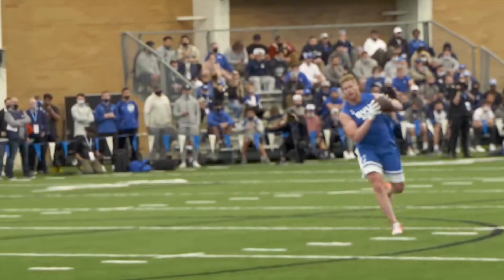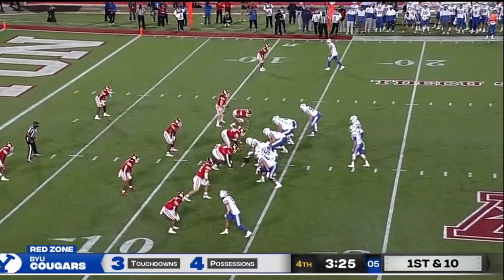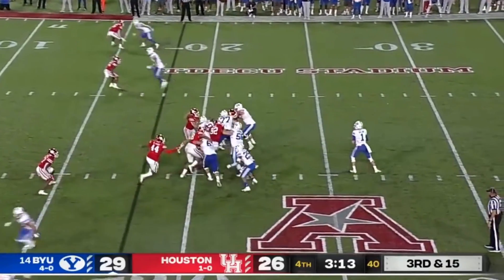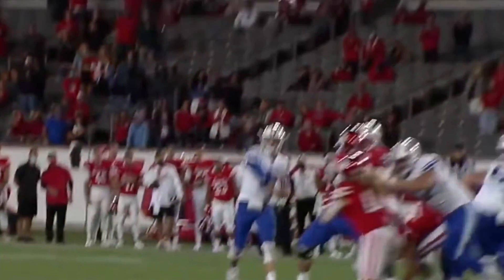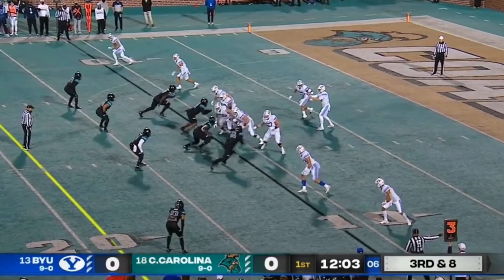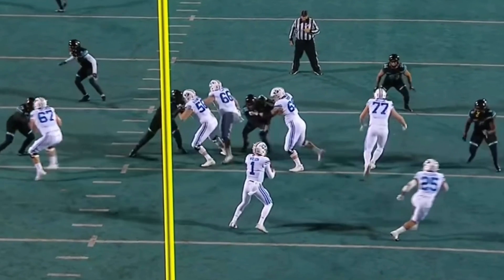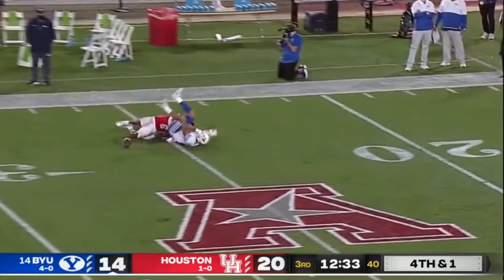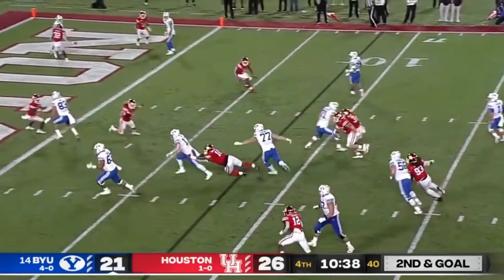Zach Wilson Is the Next Patrick Mahomes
BYU star quarterback Zach Wilson is one of the best prospects in the entire 2021 NFL draft class. The New York Jet is a superstar in the making. In a class full of other great quarterback prospects such as Clemson's Trevor Lawrence, Ohio State's Justin Fields, North Dakota State's Trey Lance, and Alabama's Mac Jones, NFL scouts still say there is a case to be made that Zach Wilson is the most versatile player with the greatest upside. His college career highlights show his throwing fundamentals, ball placement, accuracy, decision making, game awareness, and playmaking ability all add up to comprise one of the most exciting prospects in recent years.

Drawing comparisons to players like Arizona Cardinals' Kyler Murray, Buffalo Bills' Josh Allen, Green Bay Packers' Aaron Rodgers, Seattle Seahawks' Russell Wilson, and even Kansas City Chiefs' Patrick Mahomes, NFL scouts expect Zach Wilson to emerge as one of the premier faces of the NFL during his career. But, with all the talent he brings and all the expectations surrounding him, will his team set him up to succeed, and will he live up to the hype? I sure think so, but only time will tell.

If you enjoyed this video, help build our community by hitting the like button, subscribing to the channel for more NFL content, and turning on post notifications to be alerted any time I upload. Let me know your thoughts on Zach Wilson in the comments and feel free to offer suggestions on how I can improve my content in the future. Take care and I will catch you guys in the next video. Peace!